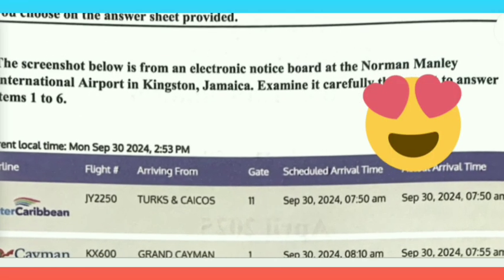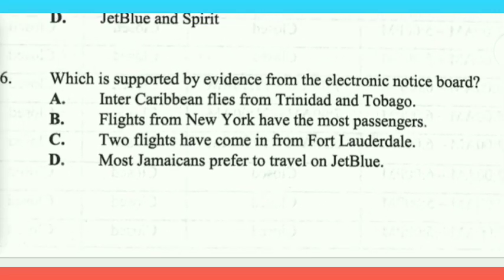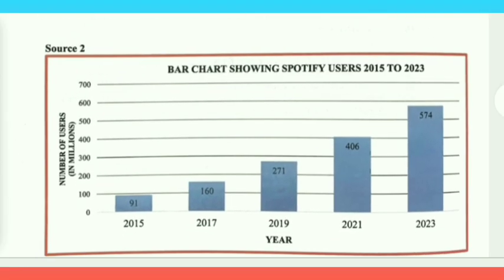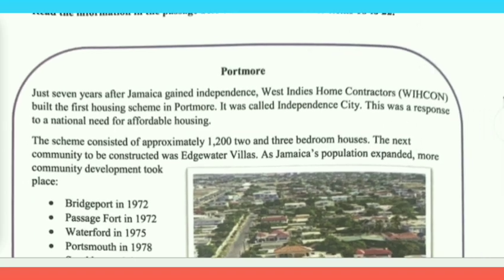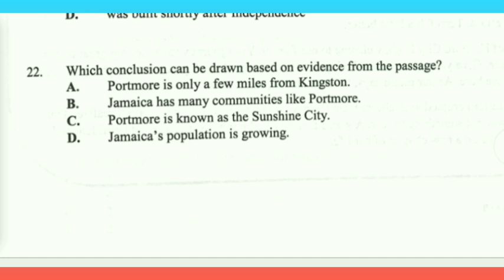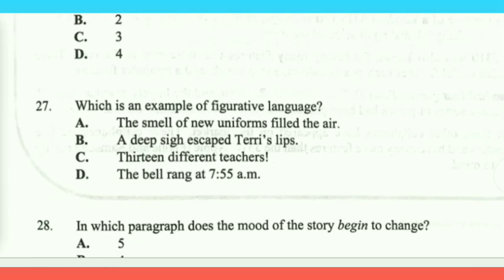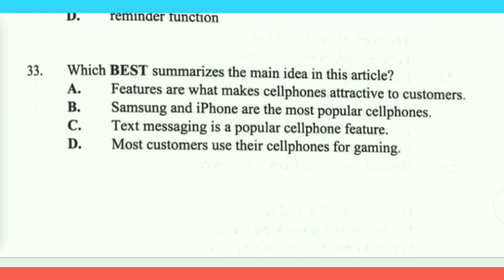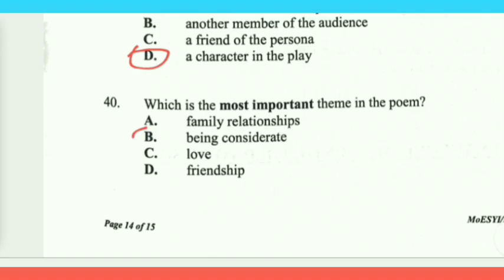PEP 2025 CURRICULUM-BASED LANGUAGE ARTS TEST WALK-THROUGH WITH ANSWERS MOE GR6 PRIMARY EXIT PROFILE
2025 PEP6 Language Arts Solutions Gr6 MOE Curriculum Base Primary Exit Profile Test Past Paper

2025 PEP Past Paper Answers Language Arts CBT MOE Curriculum Based Grade 6 Primary Exit Profile Solutions

This educational video provides activity, concept overview, how-to, lecture, problem walkthrough, real-life application, and tips on the 2025 MOE PEP Language Arts Curriculum based Test Paper.

👏𝐖𝐞𝐥𝐜𝐨𝐦𝐞 𝐭𝐨 LifeForever2909 with Teacher M!
Life is everything and everyone concerning us - finances, health, wealth, emotions, pets, surroundings, likes, dislikes, relationships, etc. Make it count in every way!.

HELPFUL CONTENT FOR: parents, teachers, students, employers, employees, family, friends, mothers, fathers,  content creators, children, teens, adults, home, school, church, groups, rest, learning, etc

𝑰 𝑺𝒑𝒆𝒂𝒌 𝒍𝒊𝒇𝒆 𝒐𝒗𝒆𝒓 𝒚𝒐𝒖. Live It Well!🤝